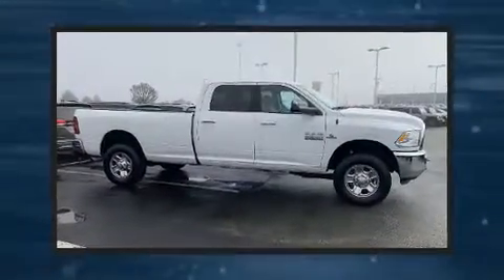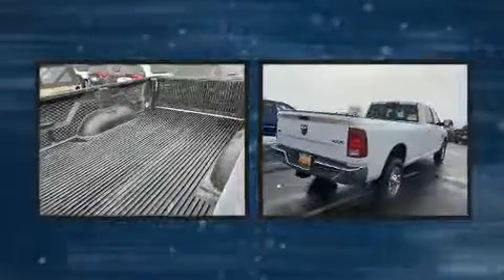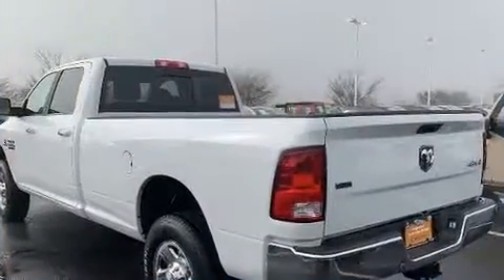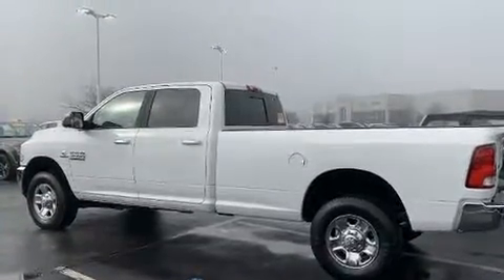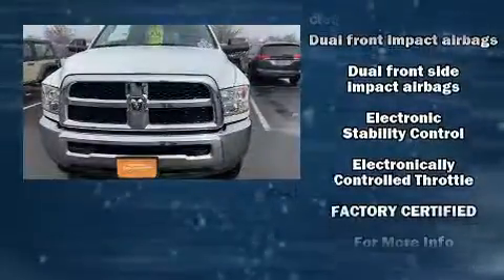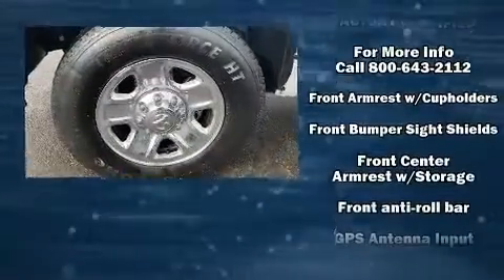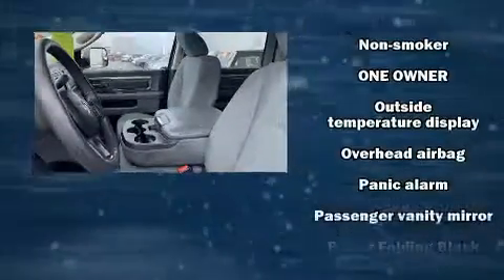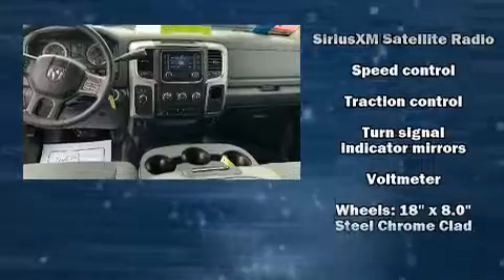2018 Ram 3500 SLT in Columbus, OH 43228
Treat yourself to a test drive in the 2018 Ram 3500. With just over 20,000 miles on the odometer, this vehicle invigorates its segment with sporty proportions, generous equipment and exceptional safety! A turbocharger is also included as an economical means of increasing performance. Top features include cruise control, 1-touch window functionality, variably intermittent wipers, a rear step bumper, turn signal indicator mirrors, remote keyless entry, a trailer hitch, and much more. Curtain airbags combine with standard stability control in creating a comprehensive safety network. This vehicle has achieved Certified Pre-Owned status, by passing a comprehensive certification process. Come down to our dealership, allow us to demonstrate our commitment to excellence!